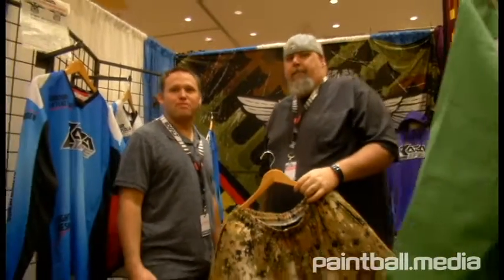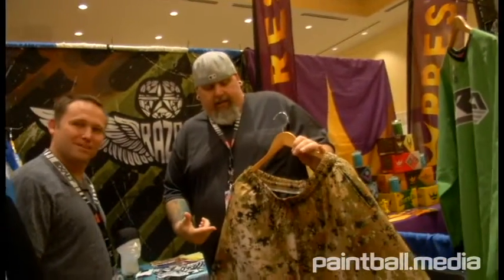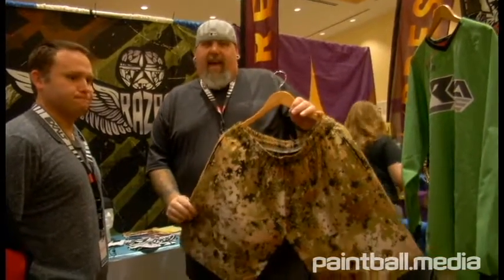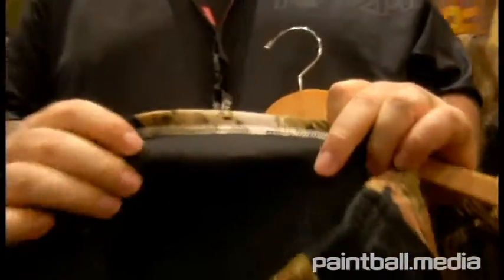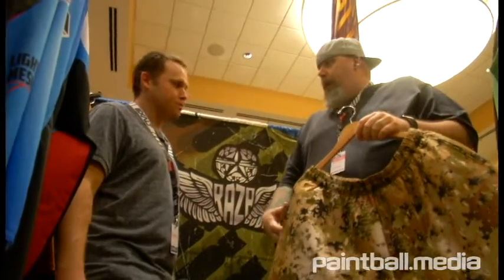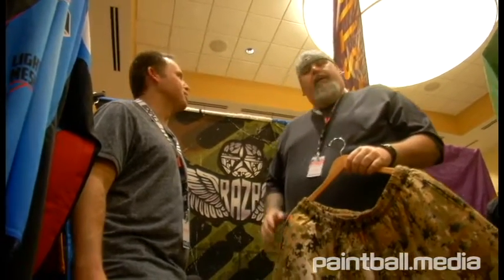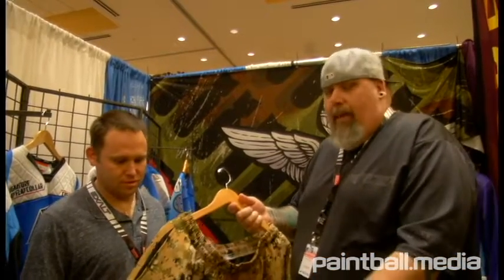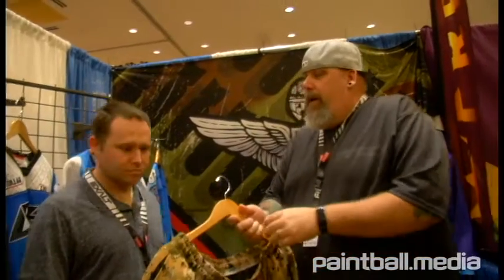Raza Ref Shorts - 2017 Paintball Extravaganza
Raza Ref Shorts - at the 2017 Paintball Extravaganza, Washington DC. for more videos, breaking paintball news, reviews, event coverage and more.